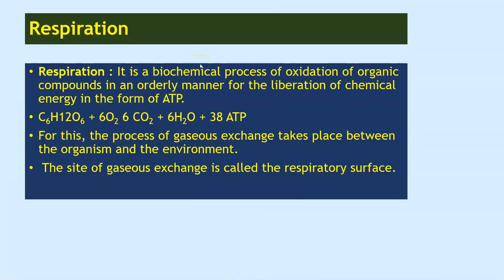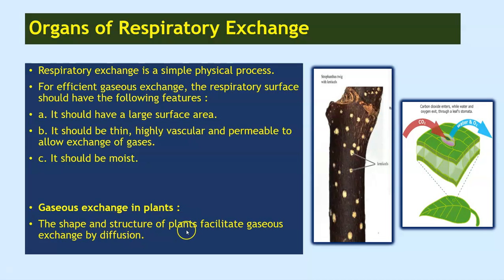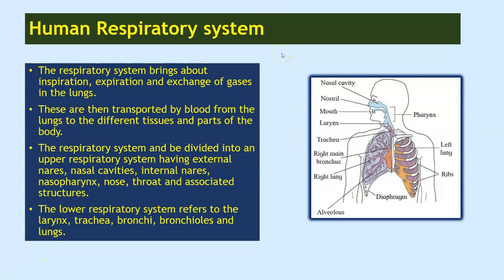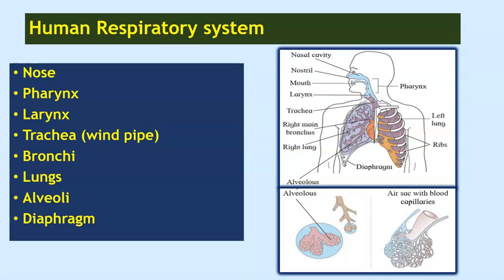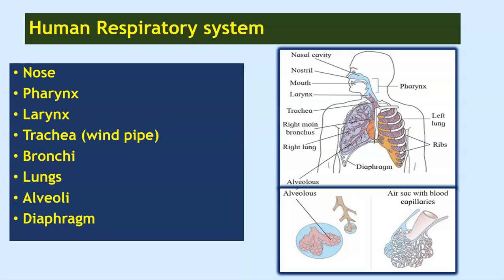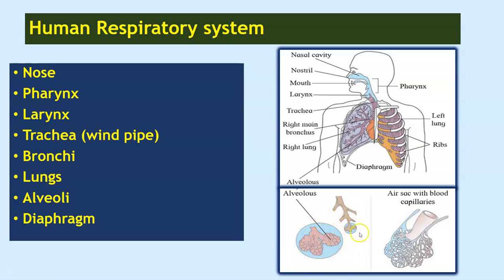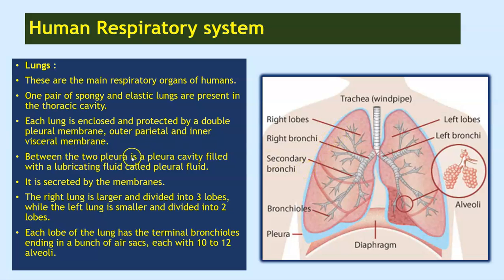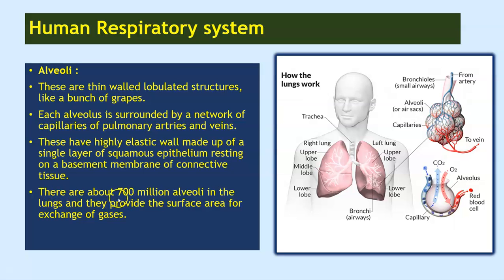Respiration and Circulation Lec- 1